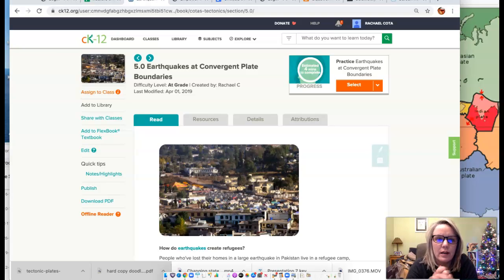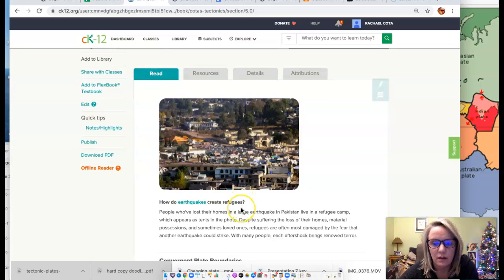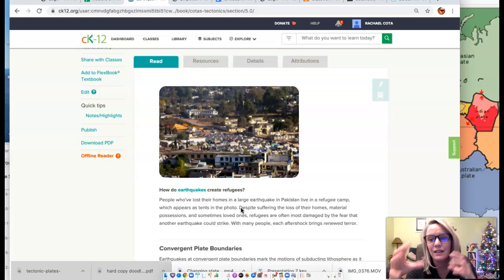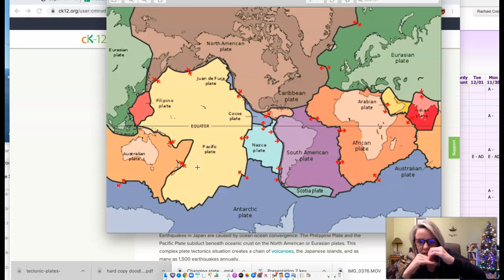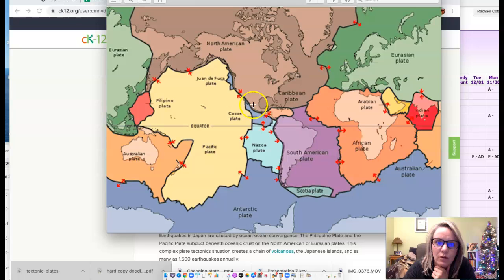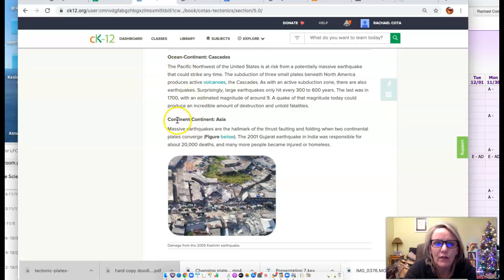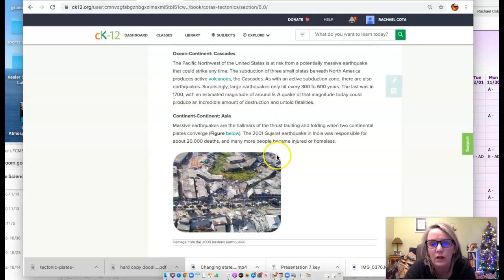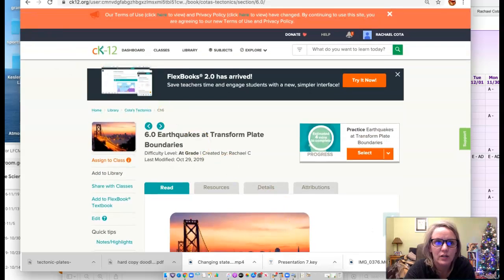Earthquakes at Convergent Boundaries